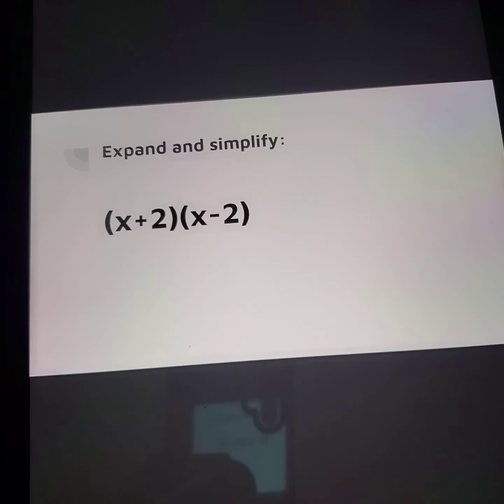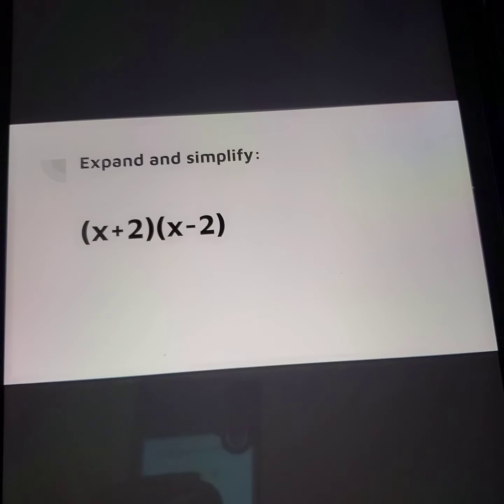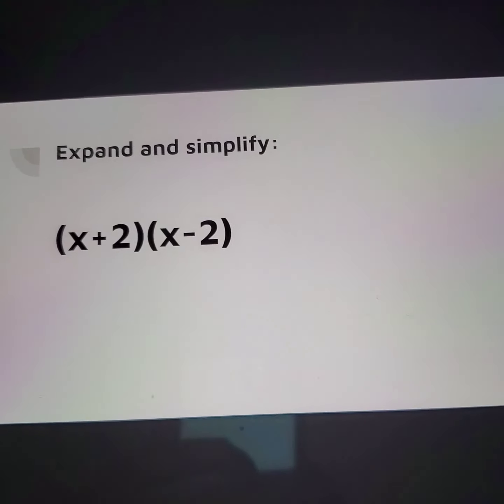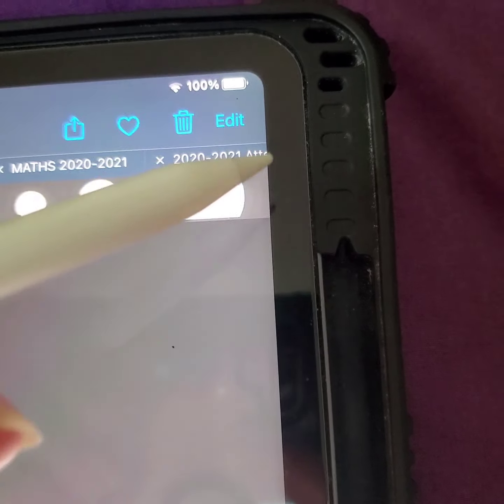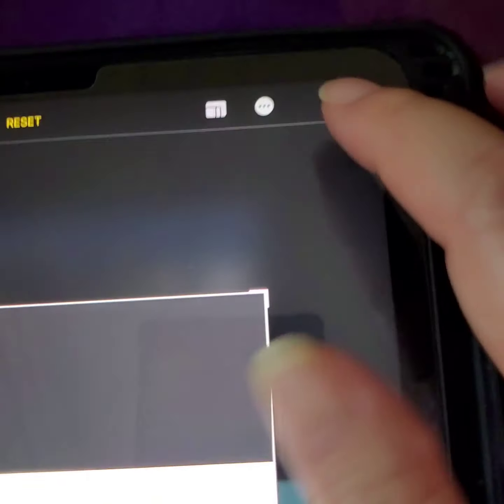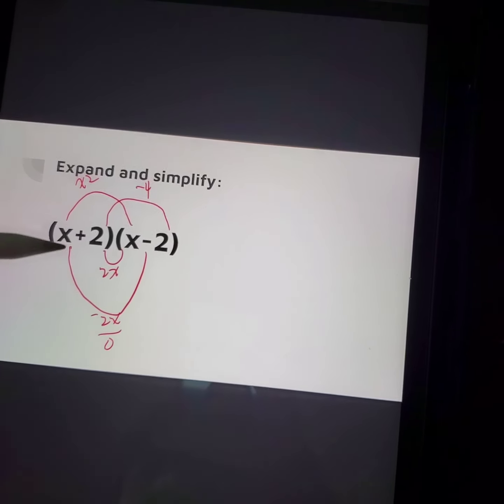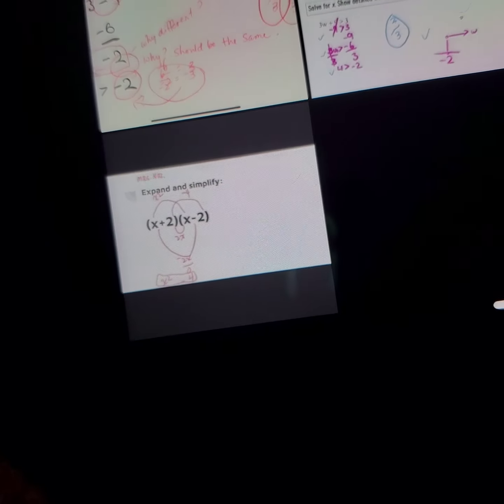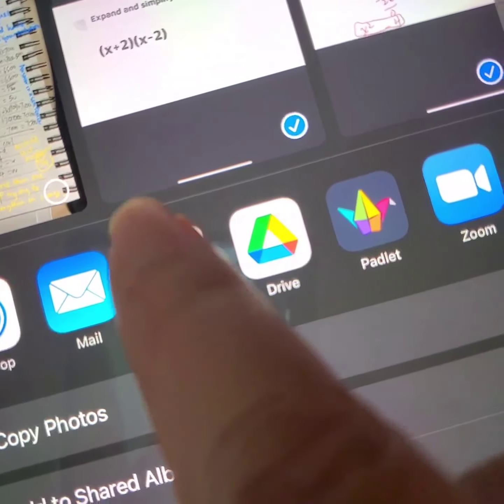How to use Mark Up to annotate on your iPad